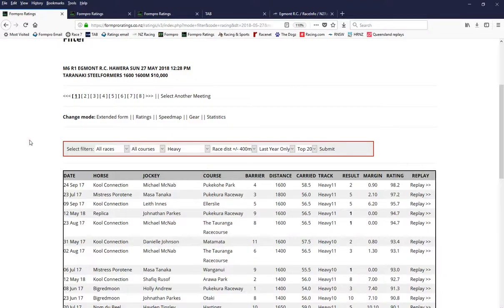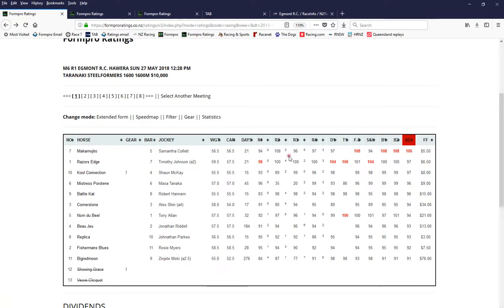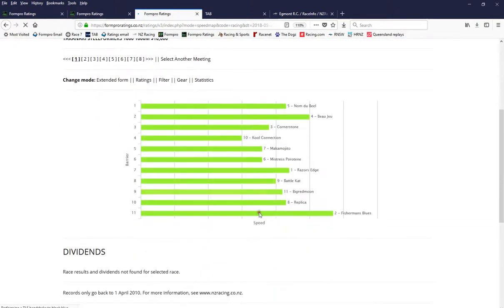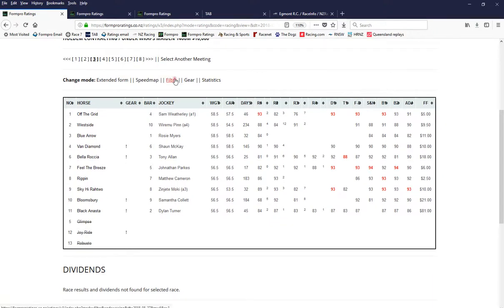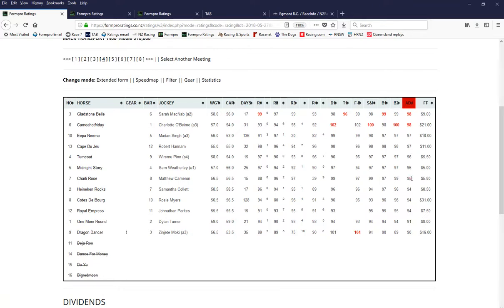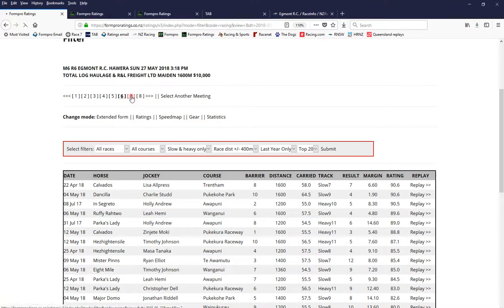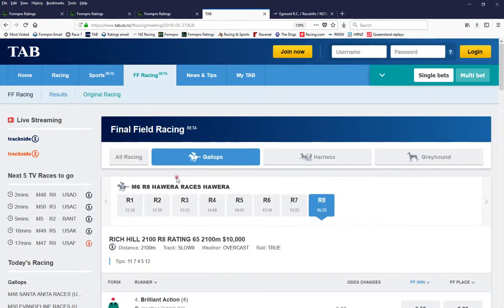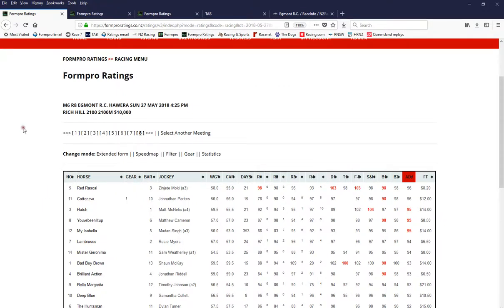May 27 2018 Hawera preview